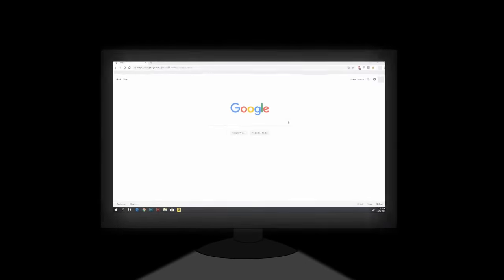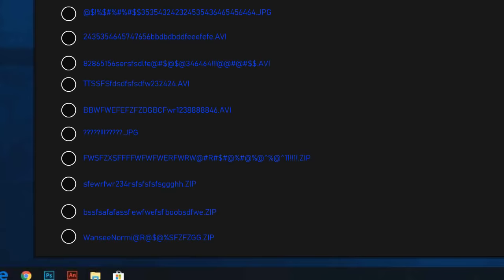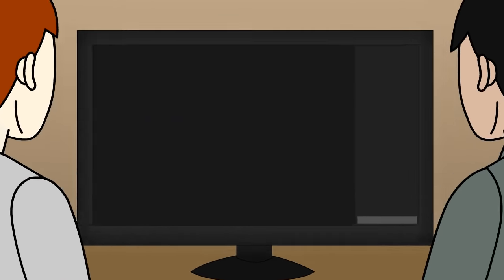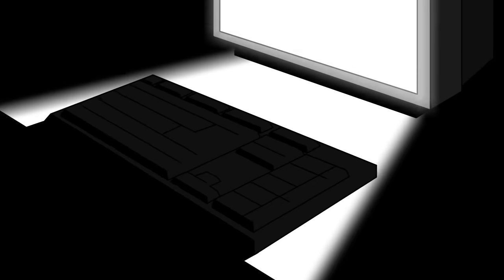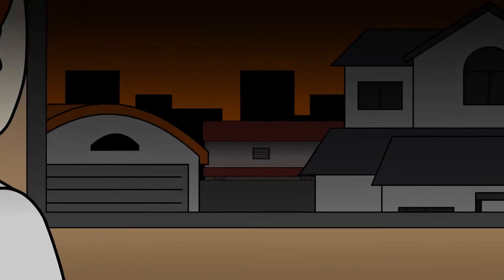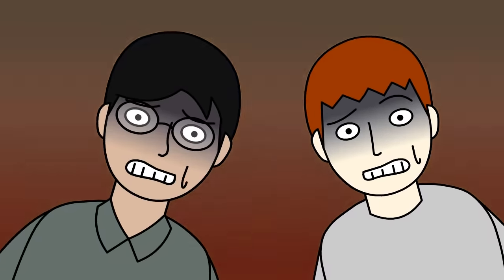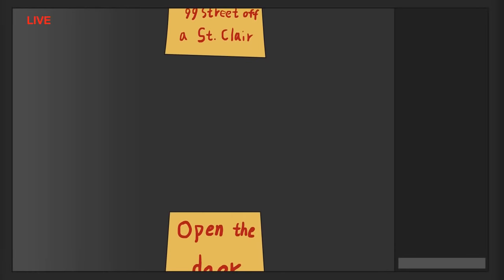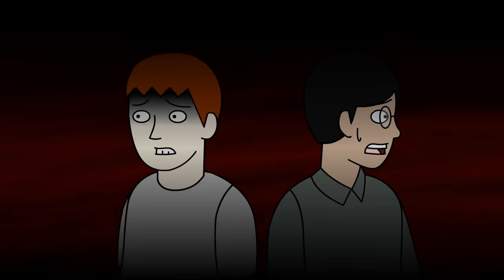Creepy Deep Web Horror Stories Animated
This is a True Scary Story Animation I made from Nightmare Files video

Animation by Dobert Normi

If you have personal true story of yours, please send it through